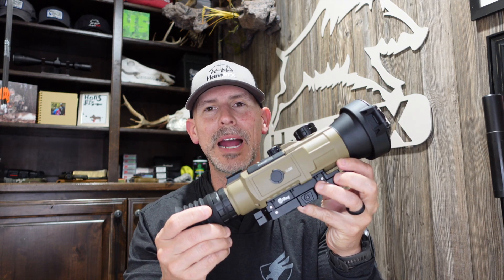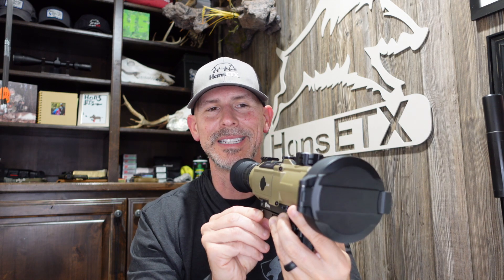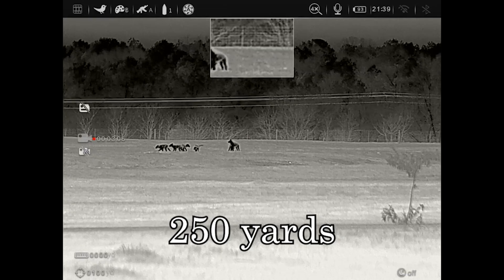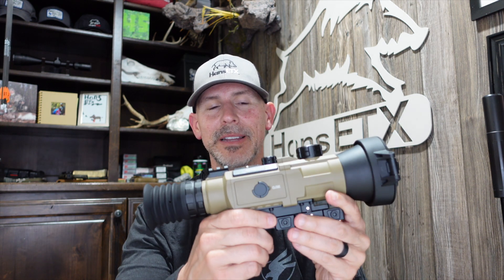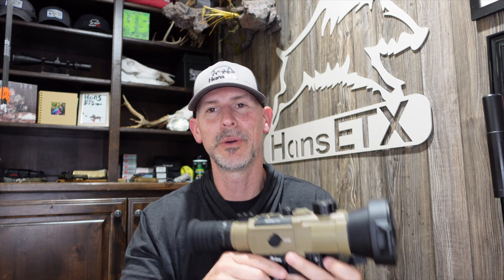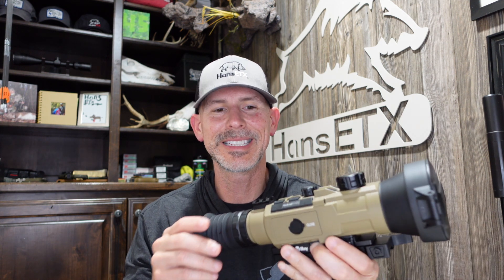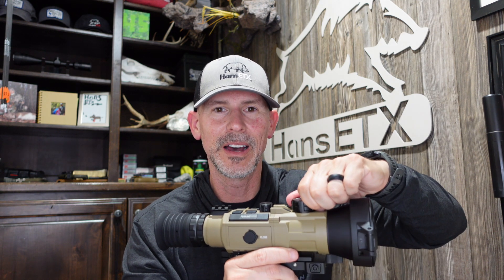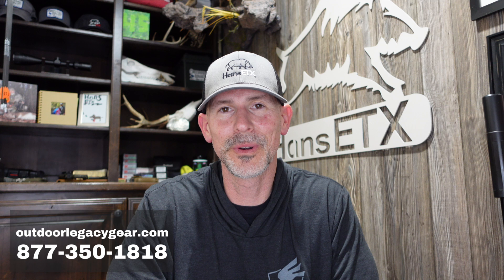Is the Hybrid 75 the BEST Long Range Thermal on the Market?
Is the InfiRay Outdoor Hybrid 75 the best long-range thermal scope on the market right now?  That's a question that we tackle on this week's review.  See thermal video through the scope, learn about all the specifications, features, and dislikes and likes.  Call @outdoorlegacy if you are interested in learning more about the Hybrid 75!

Call Hans if you need purchasing advice and want to buy from Outdoor Legacy:

InfiRay Outdoor Hybrid 75 Specs:

* Price $7999
* Does Function as a Clip
* 640 x 512 Resolution
* 12 Micron
* 50 Hz Refresh Rate
* Sub 25 MK NETD Rating
* 75 Millimeter Objective Lens
* 4x Base Magnification
* FOV 31 Feet at 100 Yards
* Detection Range: 3600 Yards
* 2560 x 1920 Large AMOLED Display
* Video and Audio
* Recoil Activated Recording
* Standby Mode
* 9 Different Reticles
* Comes with QD Mount
* Comes with LRF Separate
* Onboard Ballistic Compensator
* Comes with 2 Batteries (6 plus batteries)
* -4 Degree Cold Weather Rating
* Weighs 45.89 ounces
* Rated for 300 win mag and 7 mag
* iRay 5 Year warranty/5 business day repair or replace guarantee